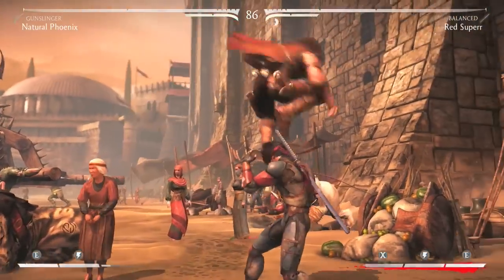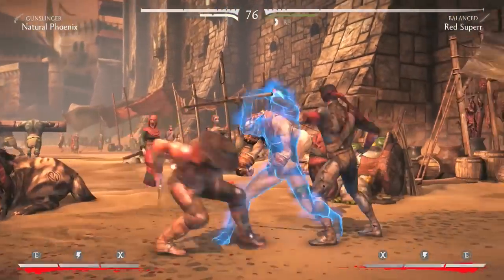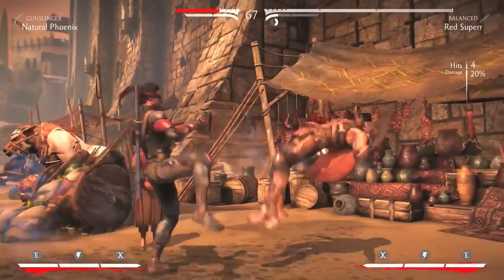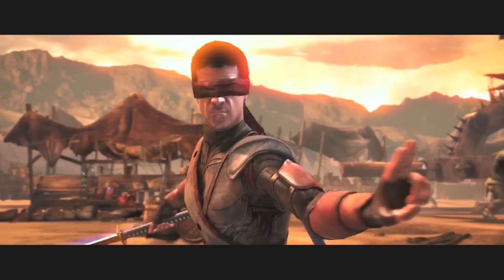Mortal Kombat X: "Kenshi" Combos After Patch - (Possessed, Balanced & Kenjutsu)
Lets smash 300 LIKES :)

button layout
xbox       ps4
X = 1   square = 1
Y = 2  triangle = 2
A = 3     X = 3
b = 4    circle = 4

Ex = meter burn RC = run cancel jip = jump in punch np = neutral jump punch jk = jump kick
f = forward d = down L = left r = right

you don't have to do jump in punch, just wanted to show full damage potential